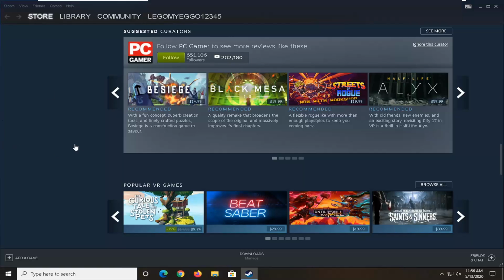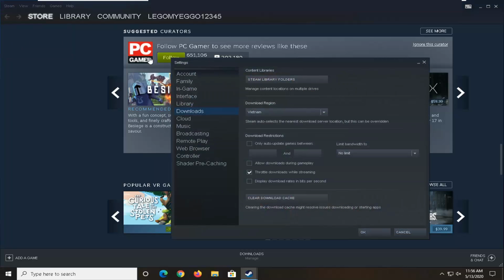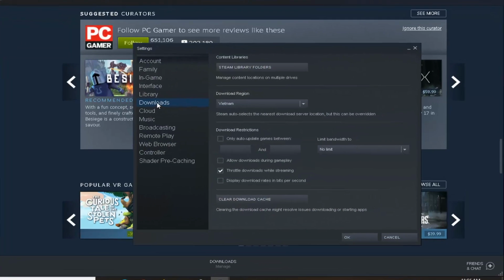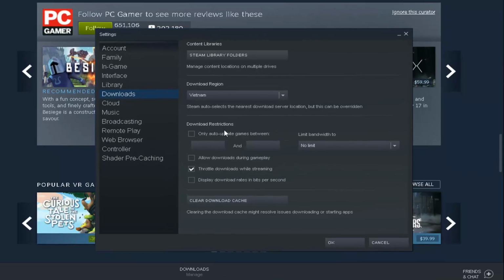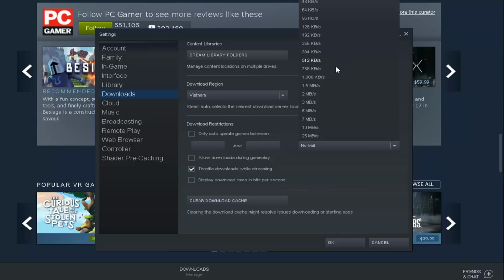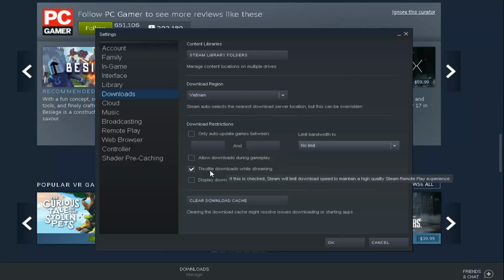How To Limit or Increase Steam Download Speeds [Tutorial]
Steam is the most popular way to download games on Windows PC. No matter the game, you can find almost all the games on Steam. The best thing about Steam is that it makes downloading, installing, and managing games a pain-free experience. Just select the game you want to download and Steam does all the work. The thing I really like about Steam is that it downloads games very fast. Most of the time, Steam will max out most home users internet bandwidth. For instance, I have a 20 Mbps connection and Steam uses all of it no problem.

If the games are small then Steam using all the bandwidth may not be a big issue. But today's games are huge, we are talking about a few 10s of gigabytes. In those situations, Steam using all the available bandwidth can really hamper your daily browsing and other internet activities. To avoid that, you can simply limit Steam download speed so that you will have spare bandwidth to browse the internet while Steam is downloading your favorite game in the background. Simply put, you get best of both worlds.

Let me show you how to limit Steam download speed.